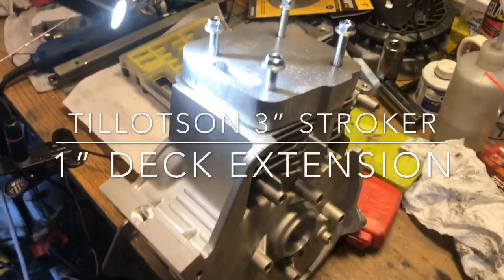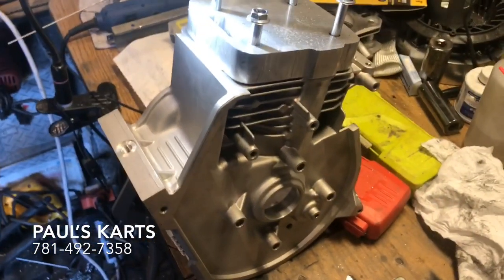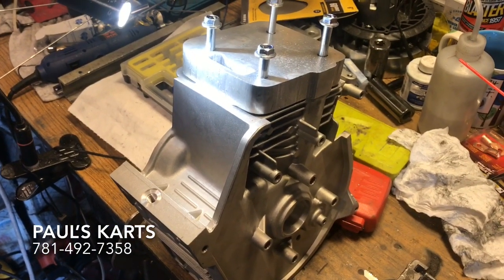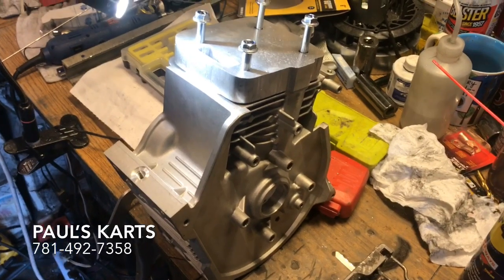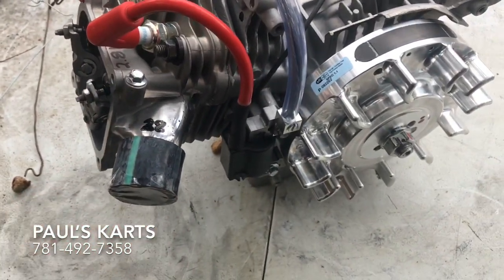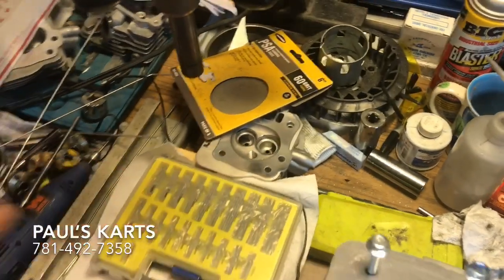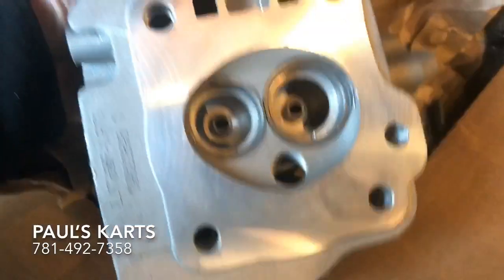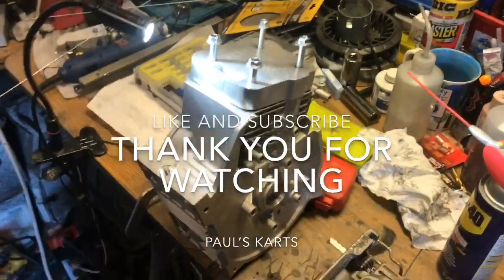TILLOTSON 3” BORE STROKER / 1” DECK EXTENSION / WELDED BLOCK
Progress ! Got the deck extension cut out and bolt holes precision drilled .. TILLOTSON block 3” bore arc stroker crank